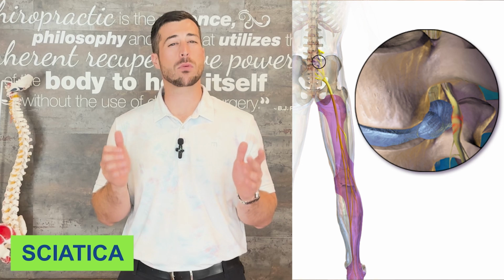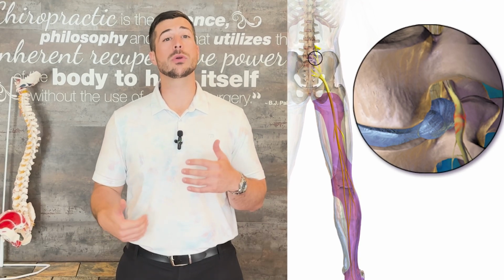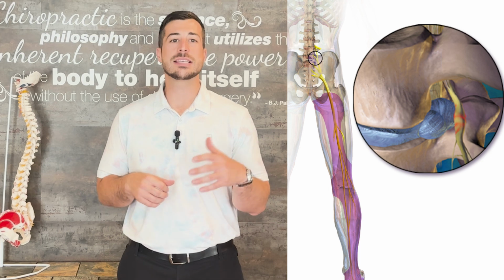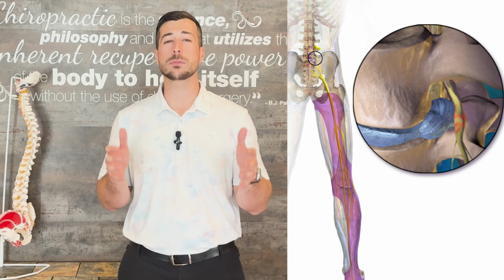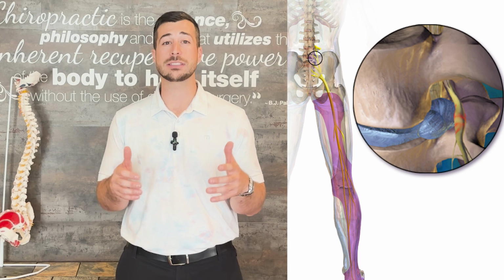SI Joint Dysfunction, Sciatica, & Lumbar Disc Bulge: Know the Difference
Are you frustrated with conflicting diagnoses and treatments for your lower back and leg pain? If you've been struggling to understand whether your discomfort is due to sciatica, SI joint dysfunction, or another issue, this video is for you. Dr. Peter Turner, a chiropractor from Ellicott City, Maryland, breaks down the key differences between these conditions, helping you understand the possible cause of your sciatica pain and identify other leg pain causes as well.

By the end of this video, you'll have a clearer picture of what could be causing your leg pain. You will also get three targeted exercises to help relieve lower back and leg pain that can be done easily and safely at home.

Chapters:
0:00 Intro
1:59 SACROILIAC (SI) JOINT DYSFUNCTION
2:39 FABER'S TEST FOR SI JOINT DYSFUNCTION
2:53 SCIATICA
3:23 STRAIGHT LEG TEST FOR SCIATICA
3:36 LUMBAR DISC BULGE
4:34 3 EXERCISES FOR RELIEVING PAIN IN LOWER BACK AND LEG
4:42 GLUTE BRIDGE
5:21 BIRD DOG
5:56 PARTICAL CRUNCH
6:49 Outro

Dr. Steve Silverston
Chiropractor in Ellicott City
World Class Chiropractic
4785 Dorsey Hall Drive Suite 124 Ellicott City, MD 21042